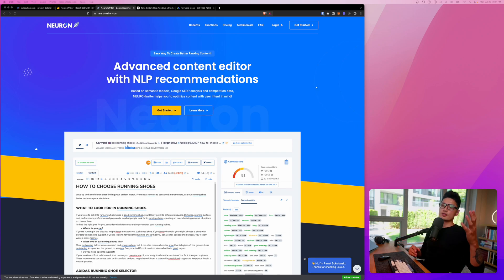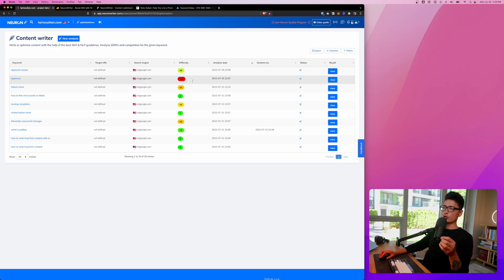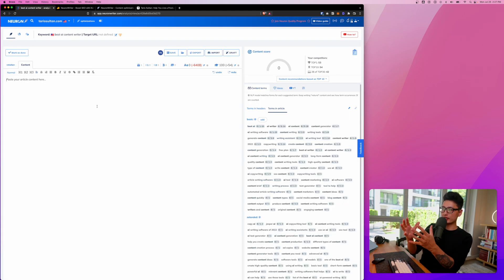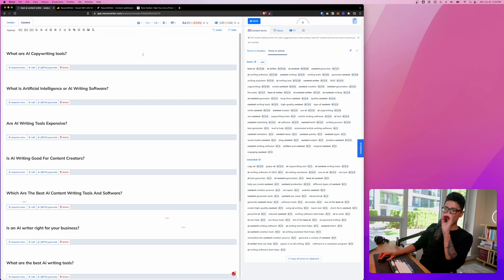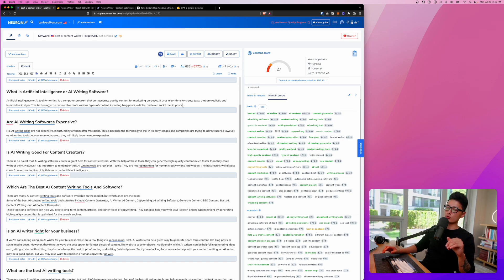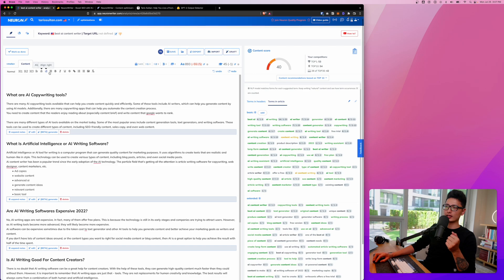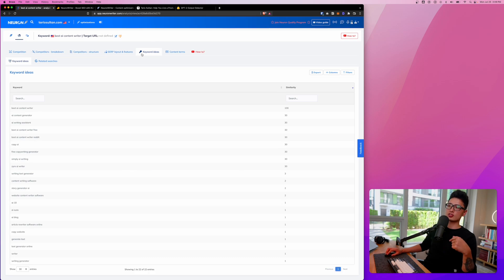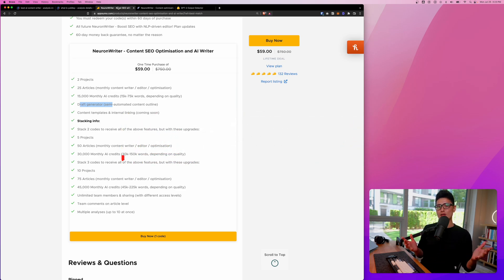Neuron Writer Review - SEO Ranking with NLP Blog Posts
In this video, let's review this awesome AI writer, and editor app called Neuron Writer.

What is Neuron Writer:
Advanced content editor. with NLP recommendations. Based on semantic models, Google SERP analysis and competition data, NEURONwriter helps you to optimize content with user intent in mind!

Timestamps:
00:00 Introduction
00:31 AppSumo Deal Review
1:09 Dashboard Walk-Through
1:52 Finding a Keyword to Write
03:28 Content Editor Window
04:01 Composing Draft Article
05:00 How to Write with AI
07:01 Content Keyword Features
09:08 Top Analysis Tool
09:55 Final Thoughts

- NEW HERE? -